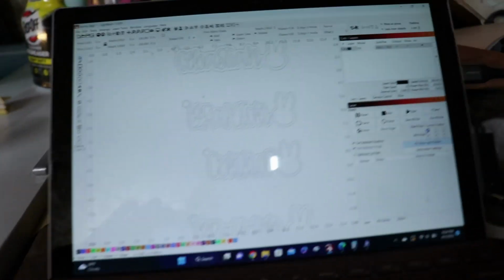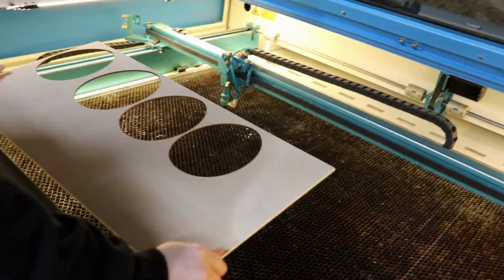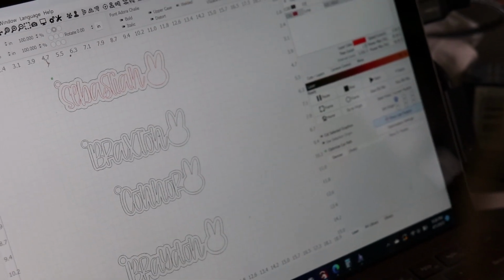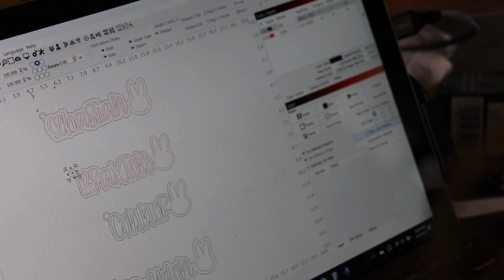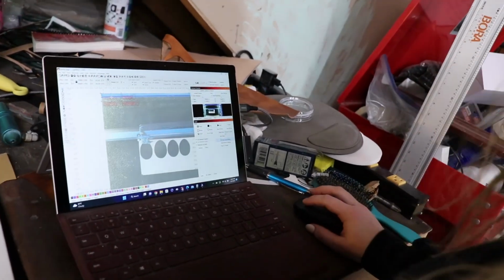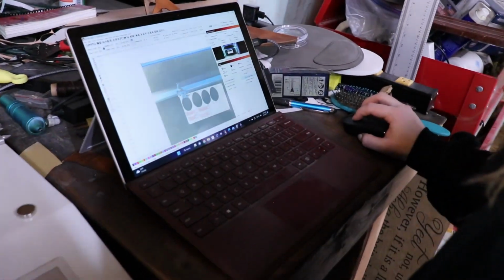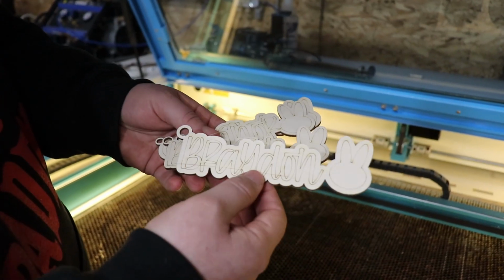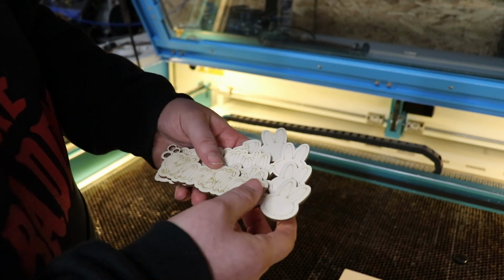Laser Cut Easter Bucket Tags: Create Personalized & Festive Tags in Minutes!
Discover how to create stunning, personalized laser cut Easter bucket tags in this easy-to-follow video. Using birch plywood and acrylic, we'll show you how to layer and assemble these festive tags for the perfect finishing touch to your Easter celebration. Featuring a convenient hole for easy attachment, these tags are perfect for adding a touch of excitement and customization to your kids Easter buckets. Don't miss out on this unique project that combines the beauty of laser cut designs with the joy of Easter festivities.